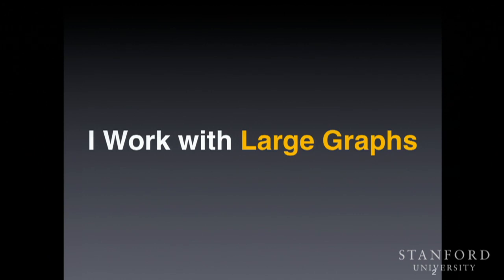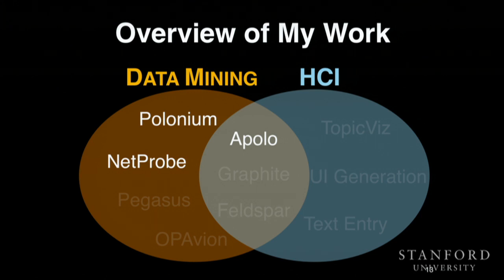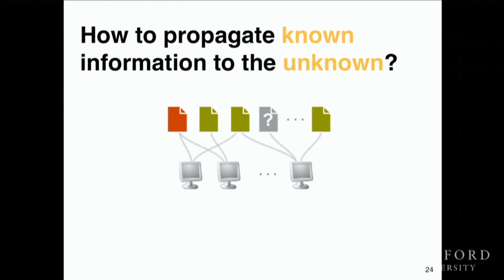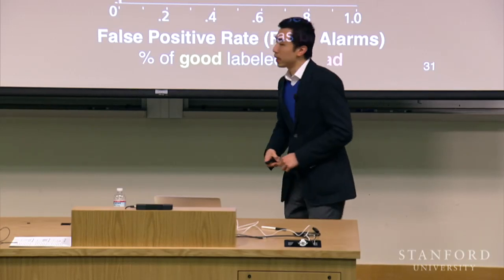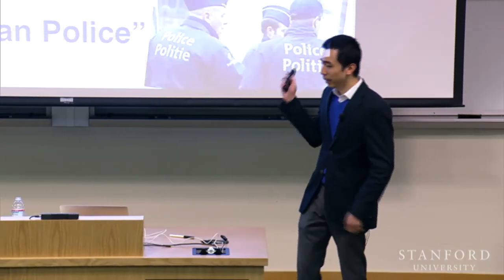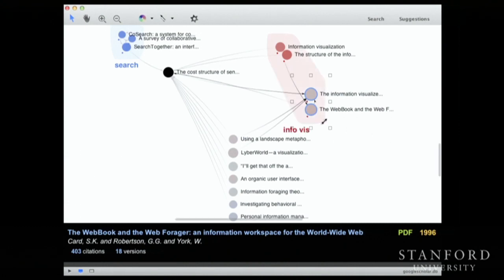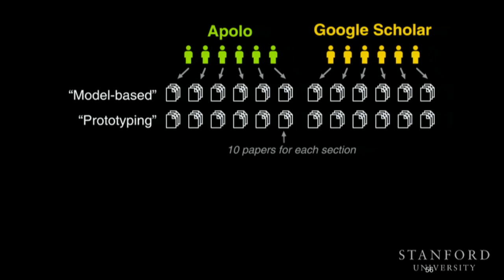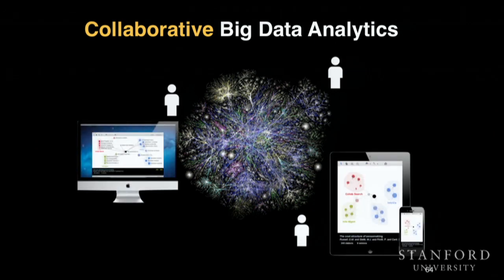Stanford Seminar - Data Mining Meets HCI: Making Sense of Large Graphs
Polo Chau
Georgia Tech